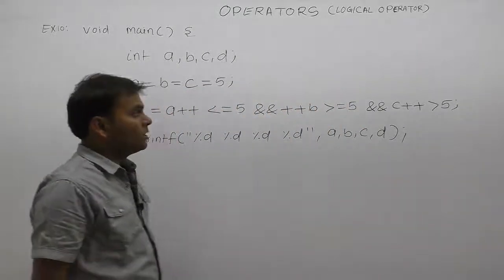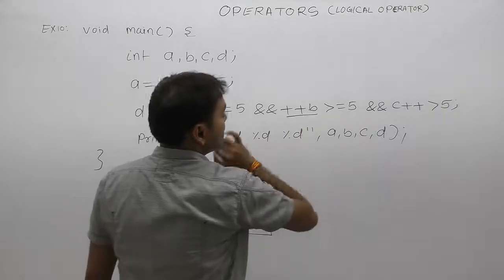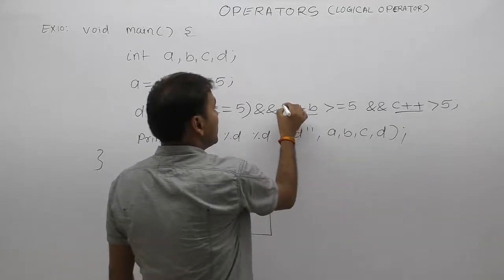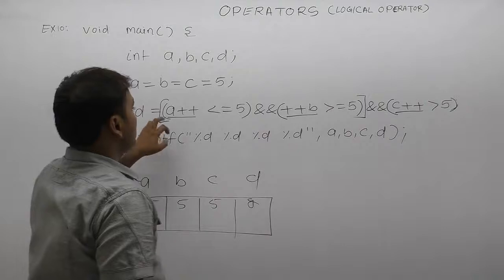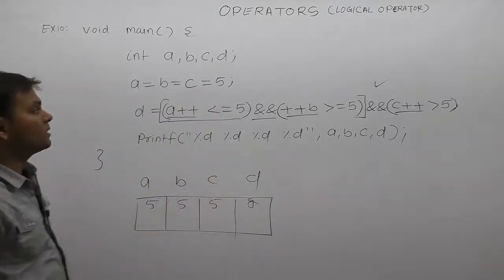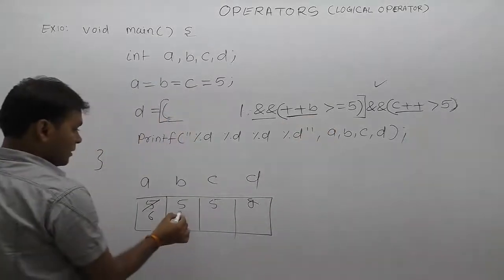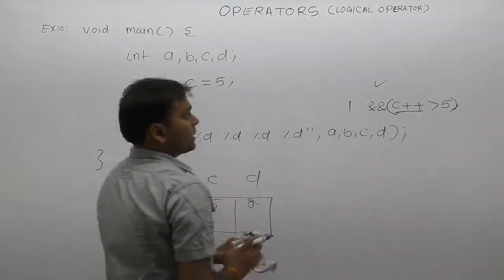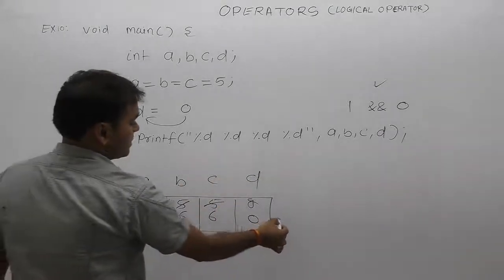Examples of Logical Operator in c-Part133 | C Language by Java Professional